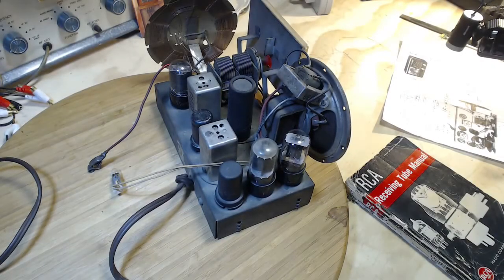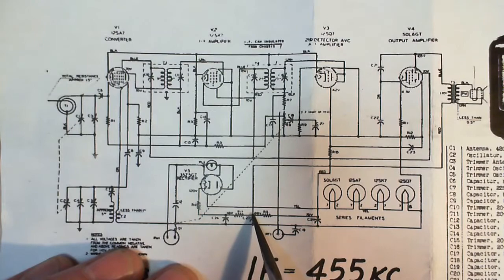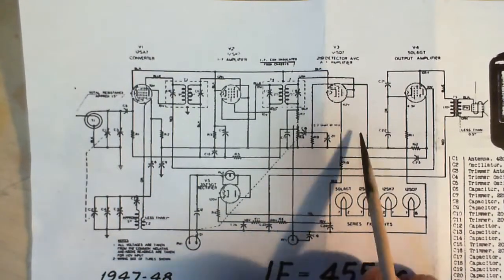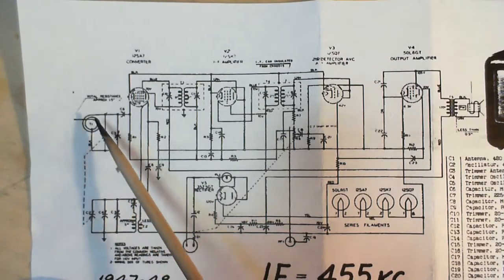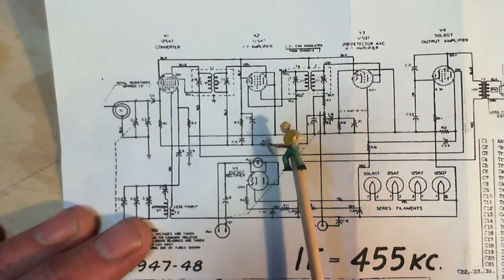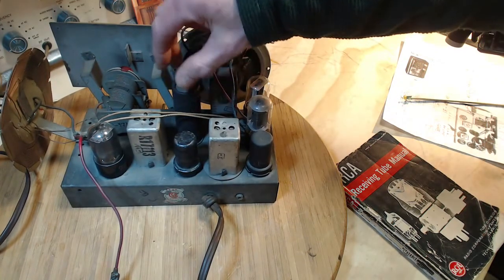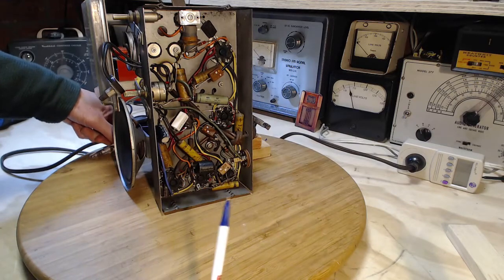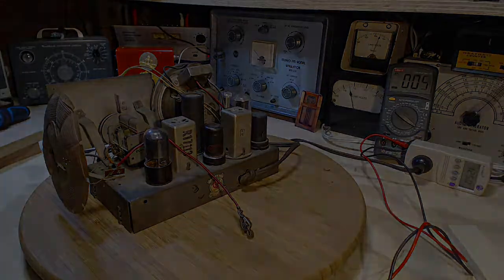Northern Electric Model 5200 Baby Champ Video #5 - Schematic Run Through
The Northern Electric 5200 Baby Champ radio is very typical of five tube radios also known as AA5 or All American FIve radios.  I run through the schematic explaining how the radio works as best I can.  I then check the grid coupling capacitor on the output tube by measuring the bias voltage.